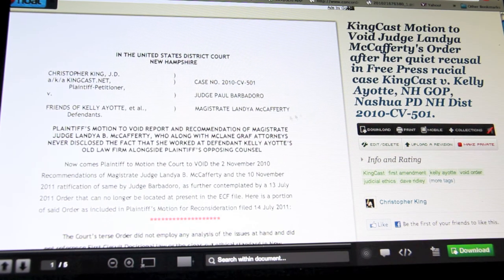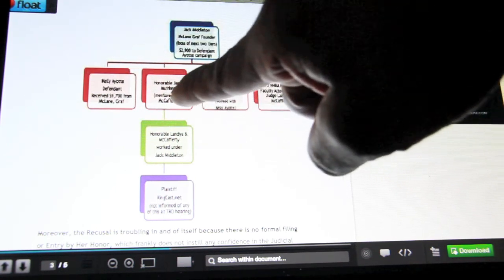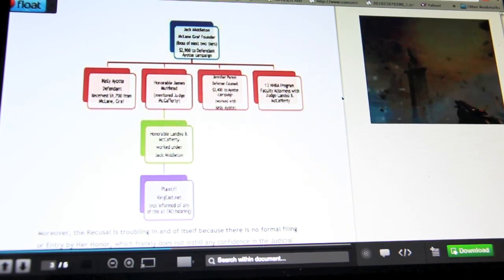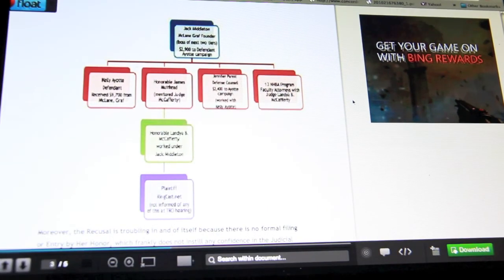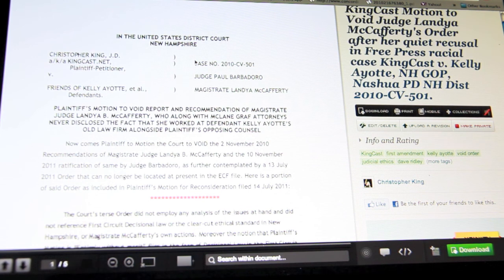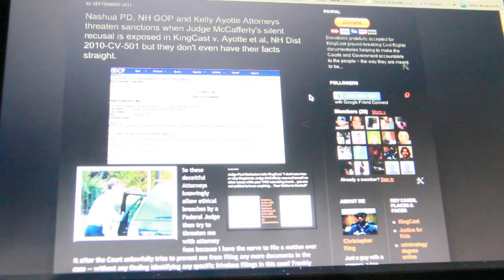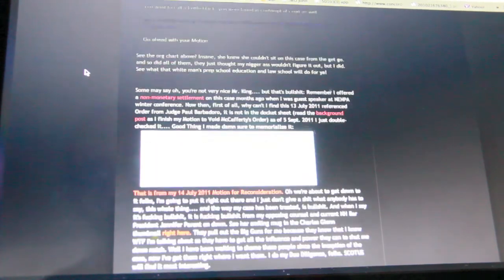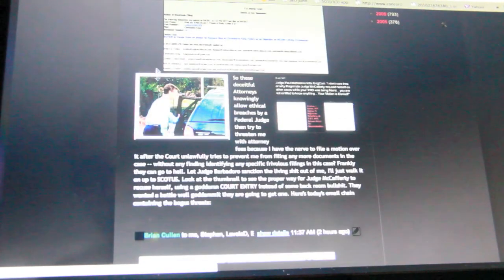Judge McCafferty Backdoor Recusal Taints NH Bar Ass'n & Courts in Free Press Racial case.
. KingCast presents a short film about Landya B. McCafferty's back door 28 U.S.C. §455 recusal: It taints the Judiciary and NH Bar Association in KingCast v. Kelly Ayotte, NH GOP and Nashua PD Free Press Racial Lawsuit, NH Dist 2010-CV-501.

This is all about nigger justice. And I don't mean just me as a black man, remember niggers come in all colors, so in NH if you question the system you will forever be a nigger in their eyes. Just ask Mike Gannon, Dave Ridley, Pamela Reynold or Bruce Lavoie. oh wait: You can't ask Bruce Lavoie because Bruce Lavoie is still DEAD.